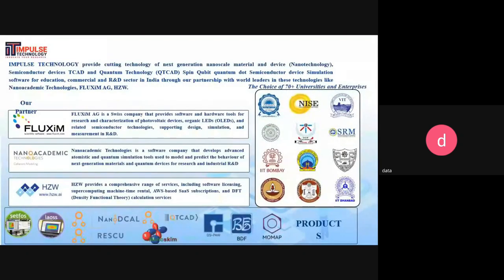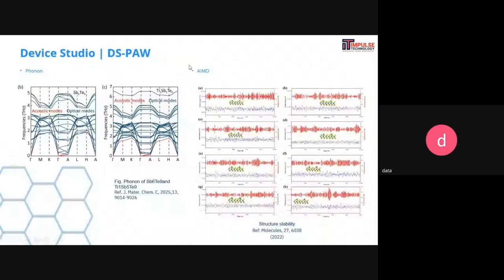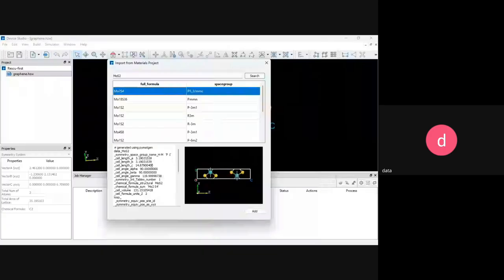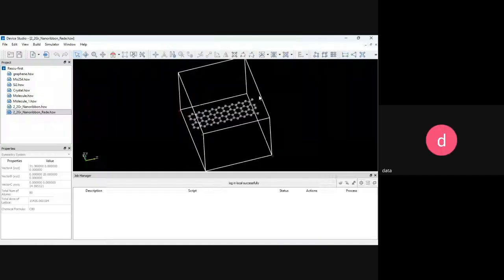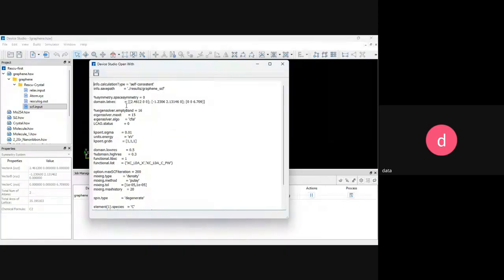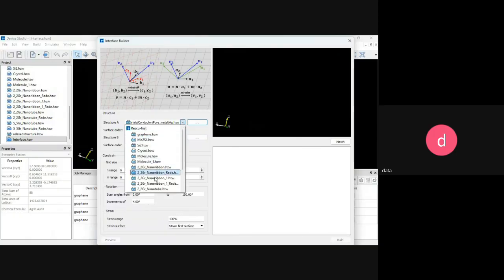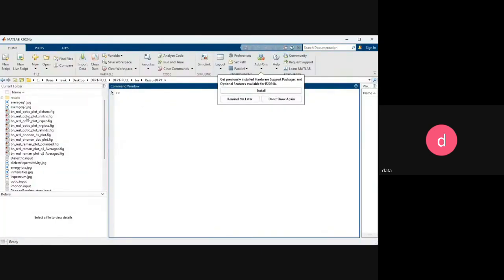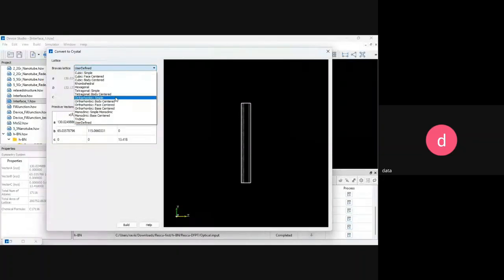Day 1: Device Studio & RESCU Workshop | First-Principles Simulation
This video covers **Day 1** of our Two-Day Online Workshop on **Material & Molecular Dynamics**, focused on **First-Principles Plane-Wave and Real-Space Simulations using Device Studio (DS-PAW) and RESCU**.

In this session, we introduce the fundamentals of **computational material science** and demonstrate how to perform simulations using **Device Studio** and **RESCU software**.

🔍 **Topics Covered:**

* Introduction to First-Principles Methods (DFT basics)
* Overview of Device Studio interface and workflow
* RESCU software setup and simulation environment
* Electronic Structure calculations
* Density of States (DOS)
* Band Structure basics
* Charge distribution and analysis

* How to start simulations from scratch
* Understanding key outputs in material simulations
* Practical workflow for real-world research problems

🎯 This session is ideal for:

* Students and researchers in Material Science, Physics, and Nanotechnology
* Beginners interested in Density Functional Theory (DFT)
* Anyone looking to learn simulation tools like DS-PAW and RESCU

* Molecular Dynamics (AIMD)
* Phonon properties
* Advanced material properties